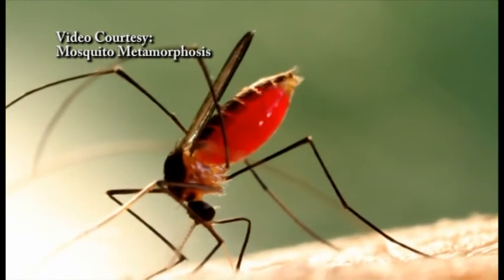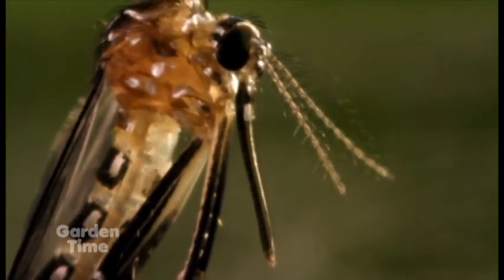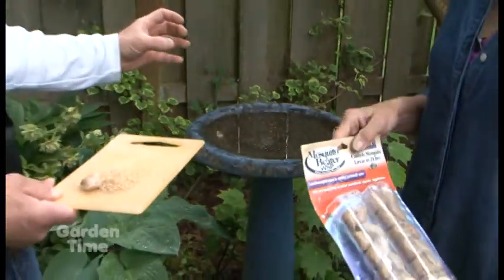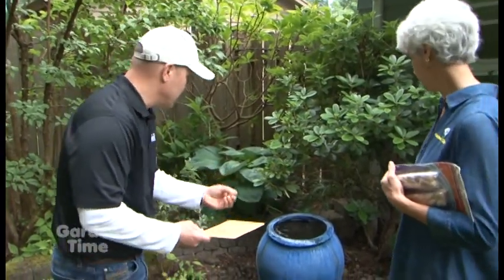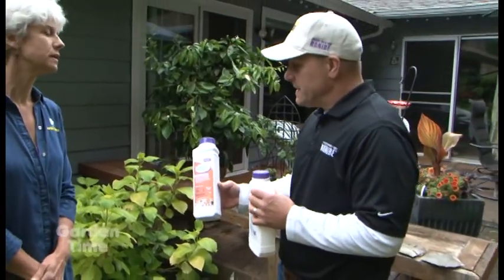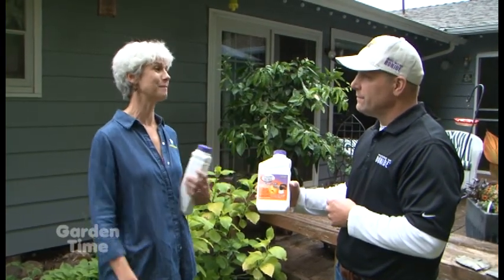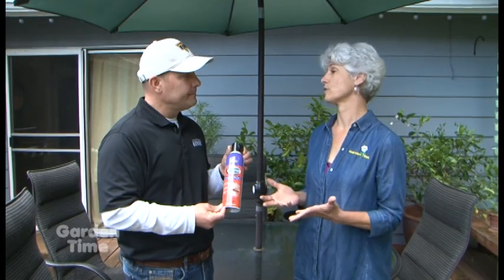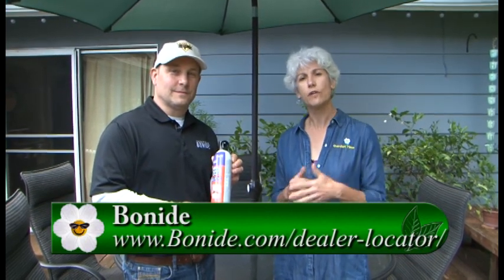Bonide Mosquito Solutions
Mosquito season is here.  Either you can avoid them by staying inside or you can prevent and deter them.  Bonide has products for both,